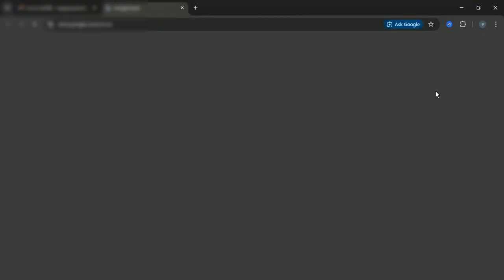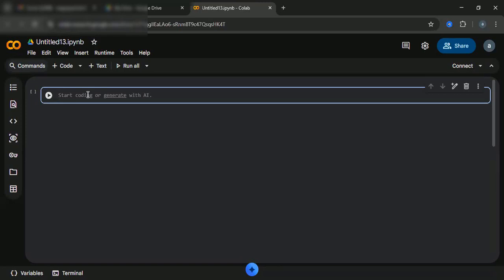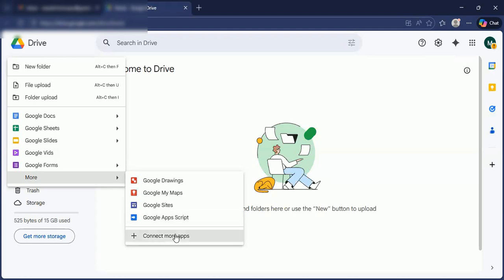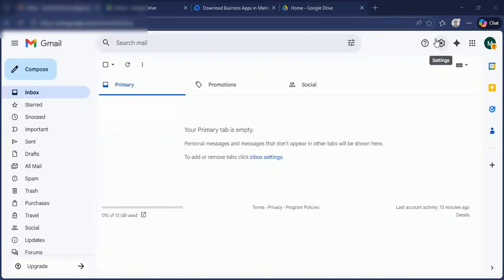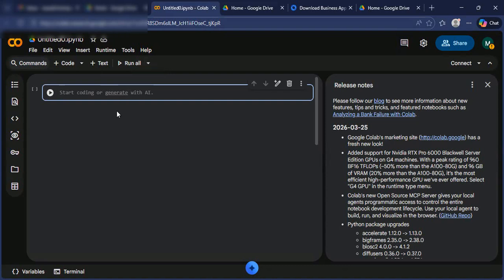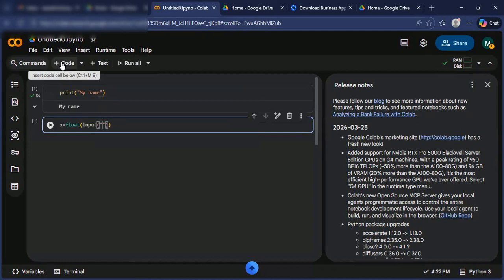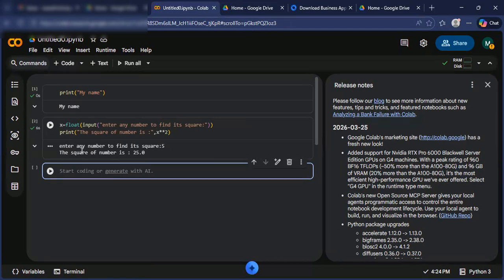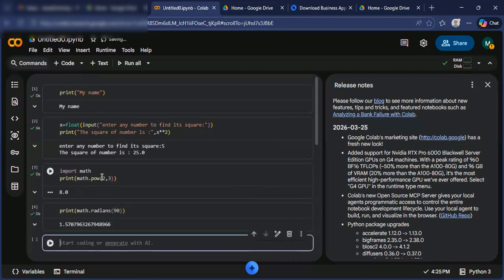How to Use Google Colab for Python | Run Python Online (Print, Input, Math) | ICS & Engineering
In this lecture, we learn how to use Google Colab for Python programming with practical coding examples.
Google Colab is a powerful online platform that allows you to write and execute Python code directly in your browser—no installation required.
This lecture is part of the “Python for Academic & Engineering Students” series designed especially for:
• ICS students
• FSc students
• College students
• Engineering students
• University beginners
 Topics Covered in this Video:
• Introduction to Google Colab
• How to write and run Python code in Colab
• Printing output using print()
• Taking float input from keyboard
• Calculating square of a number
• Using Python math library
• Using math.pow() function

Google Colab helps you:
• Run Python without installing software
• Practice coding from any device
• Easily work with AI, Machine Learning, and Data Science
• Share and save your work online
• Start programming quickly as a beginner

 Instructor:
Dr. Syed Ayaz Ali Shah
Assistant Professor | Artificial Intelligence | Machine Learning